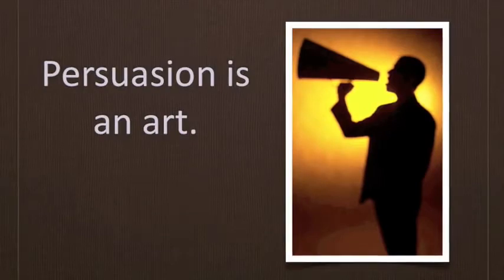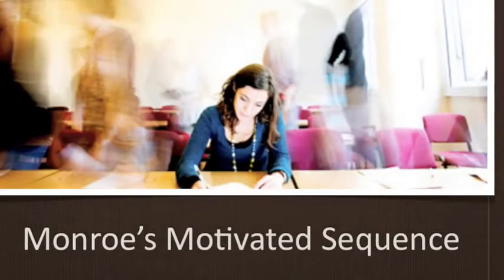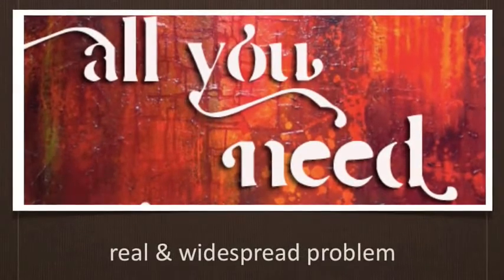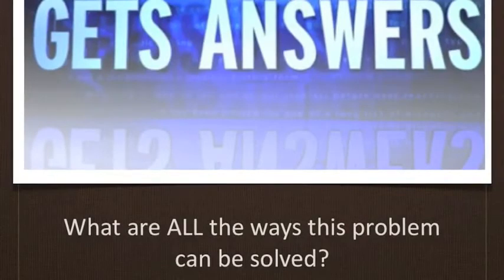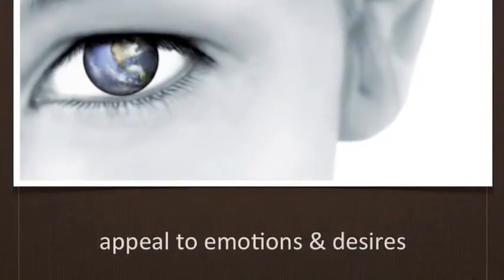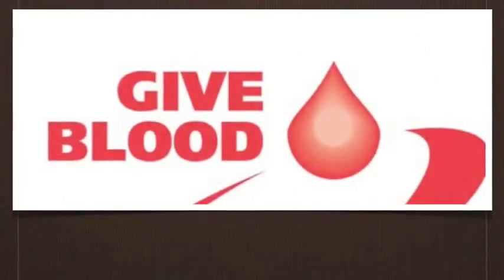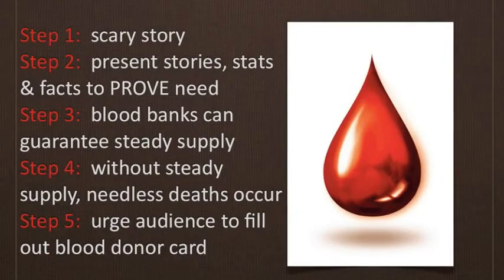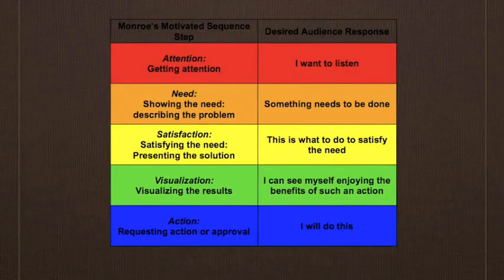PERSUASION Monroe's Motivated Sequence 8 00